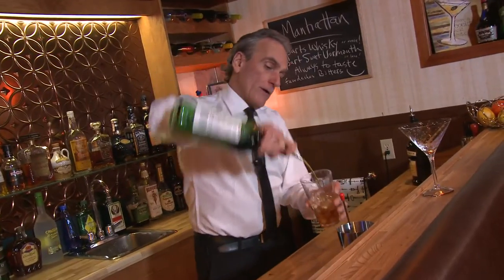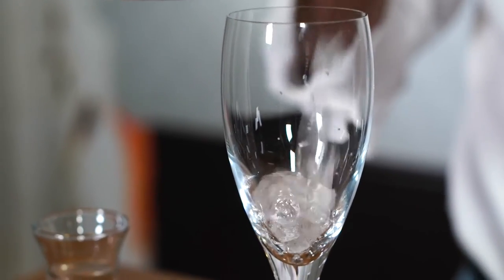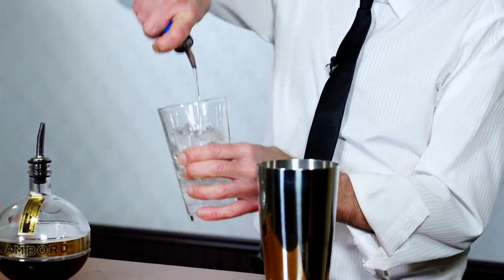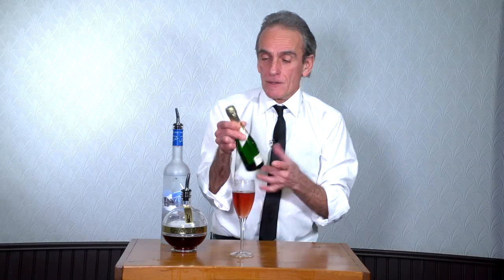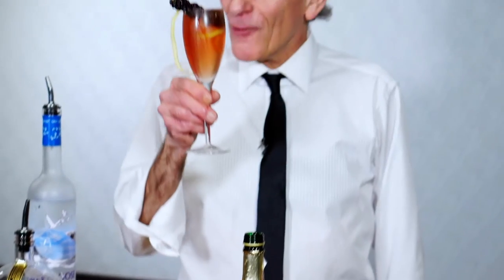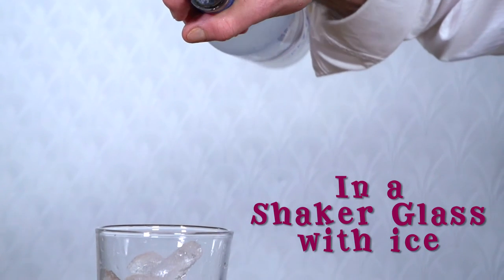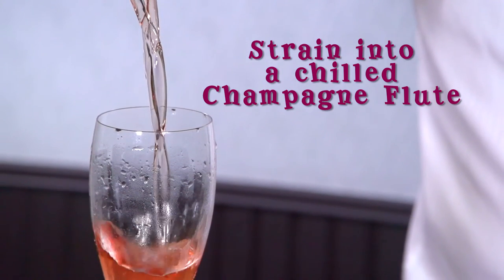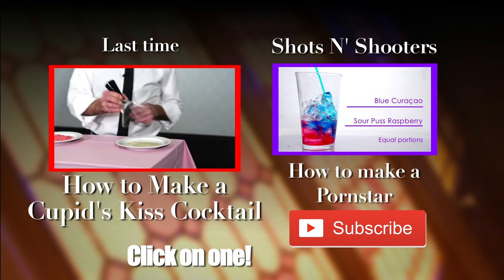How to make a Black Raspberry Martini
Why are we making a Martini in a Champagne Flute? This particular martini requires champagne so i figured...why not!
It's a quick one this week since the new bar is still under construction. Thanks for supporting us and we'll be back in no time with a brand new bar telling more stories and making great drinks!

Cheers!

Credits

Music
Courtesy of Audioblocks.com

Original music for the purpose of this episode
Happy Song, A short Blues idea, Groove- by Bruce Graff